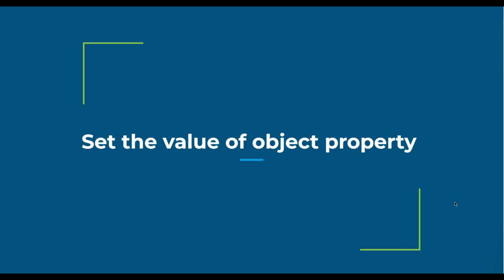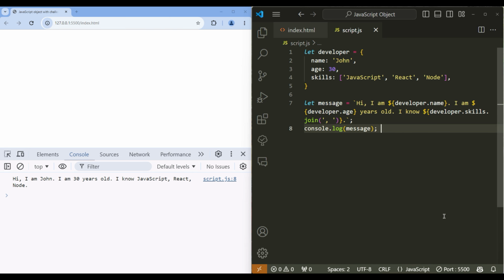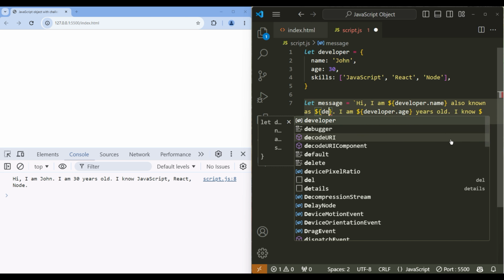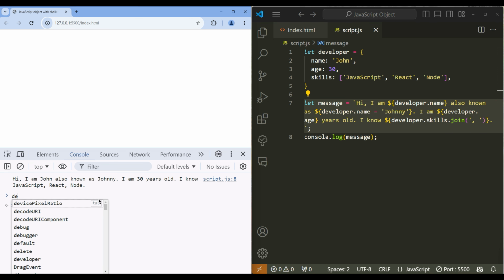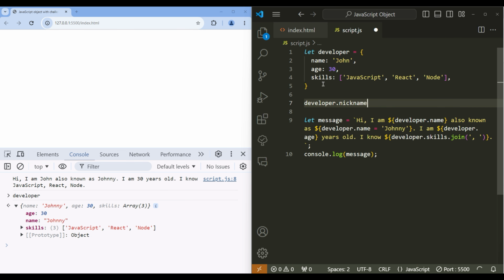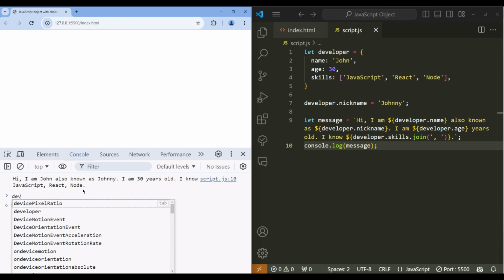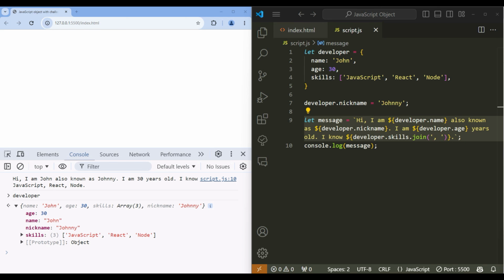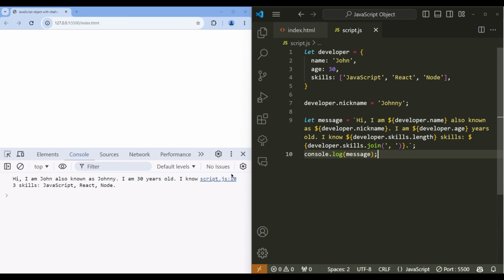JavaScript Object #2 - Set the value of object property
Introduction:
Learn how to set the value of an object property in JavaScript. This quick guide will show you how to efficiently update object properties using dot notation. Perfect for beginners looking to enhance their coding skills!